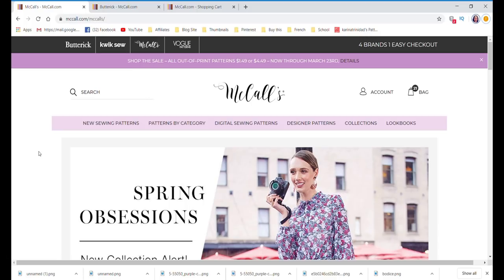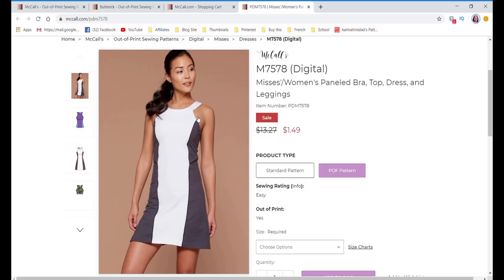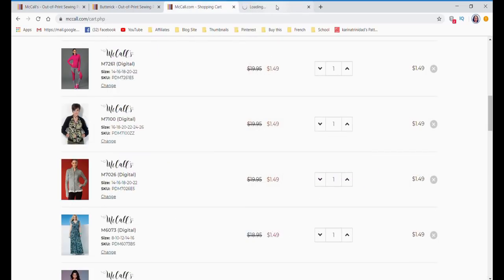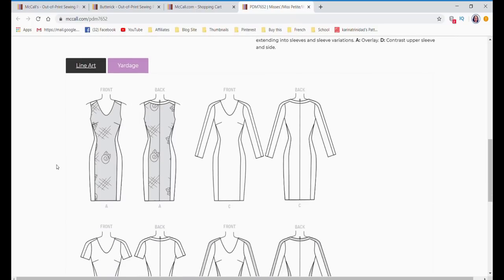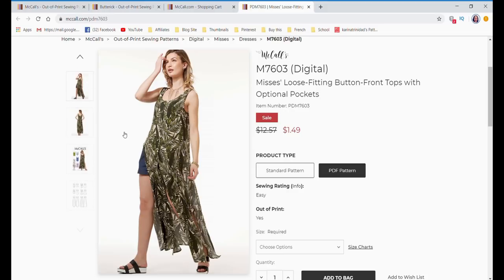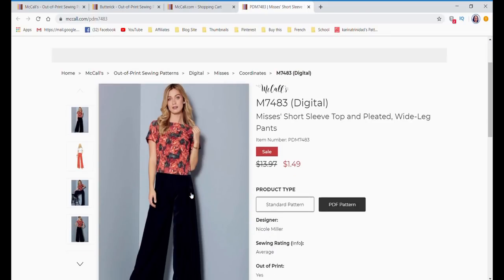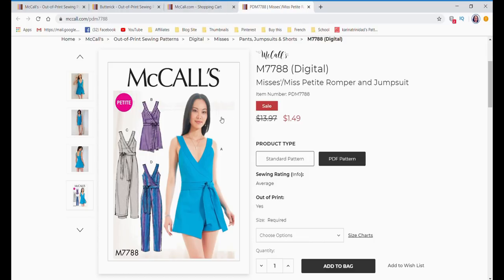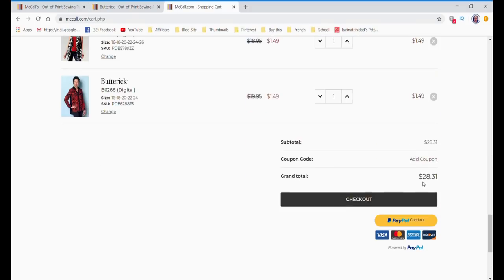Come commercial pattern shopping with me! discounted prices. Butterick & Mc Call's treasures.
Ladies! I went on a little online trip this morning after getting an email that McCall and Butterick out of print patterns were $1.49 each. wait for it... INCLUDING PDF PATTERNS!
I am sharing my experience today... a little break from the business and preoccupations we are all faced with recently.

Sale ends tonight the 23rd of March. get some for yourself too :)

for ongoing monthly rewards, exclusive posts, videos and more.
A “coffee” will support the purchase of sewing supplies.

Let’s Connect!

Artist: OmgLoSteve
Song: Too Late ft. Addie Nicole